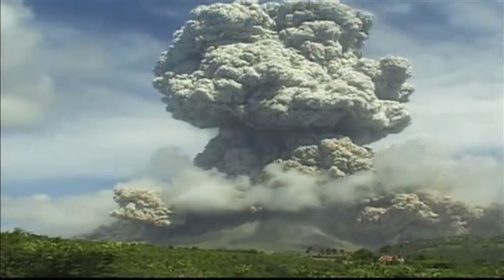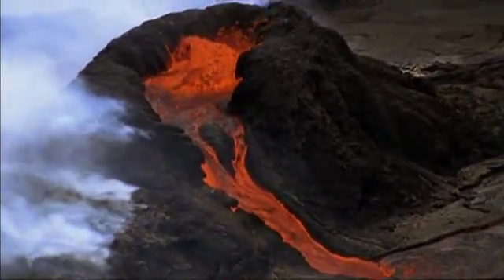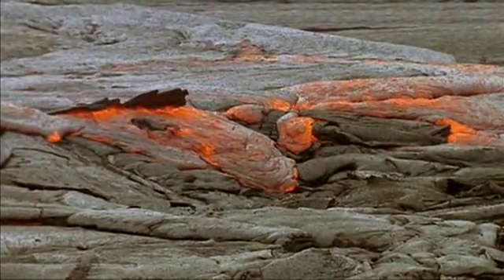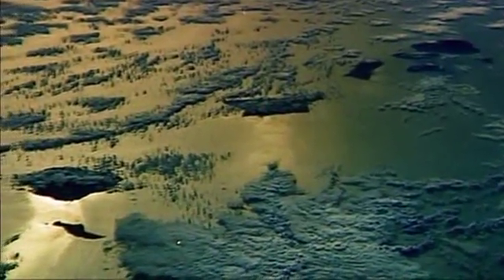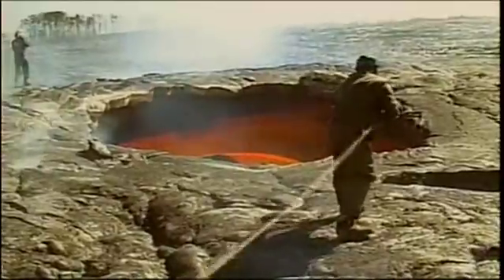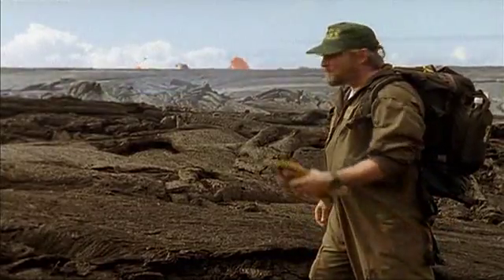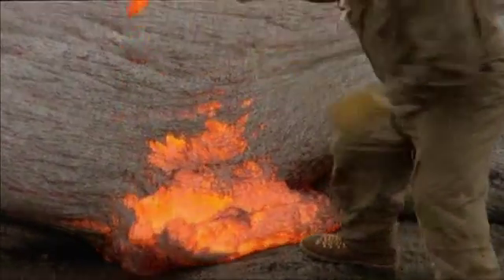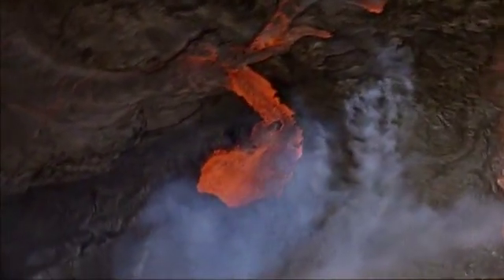Collecting Lava (Inside Planet Earth, 2009)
How to collect lava safely... Don't try this at home!
From "Inside Planet Earth", 2009